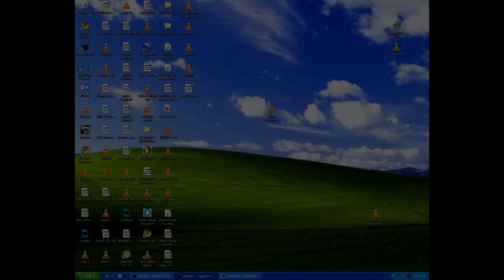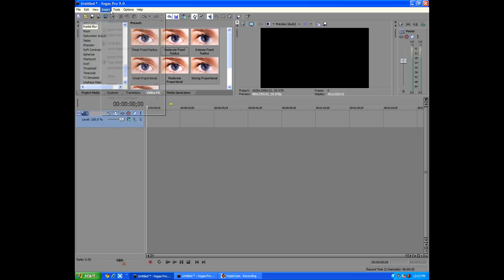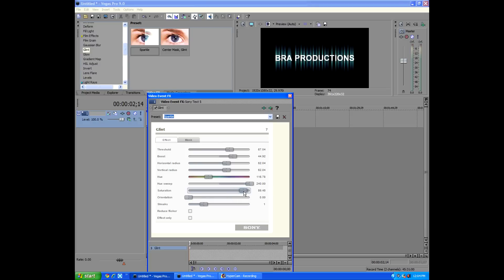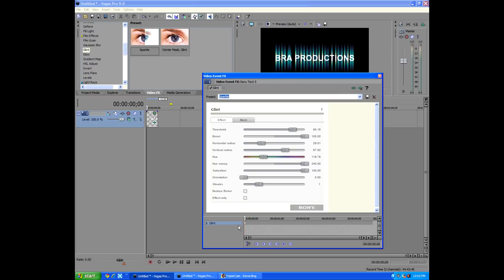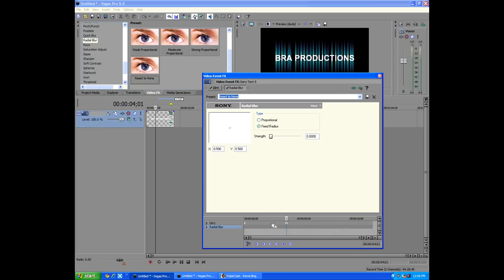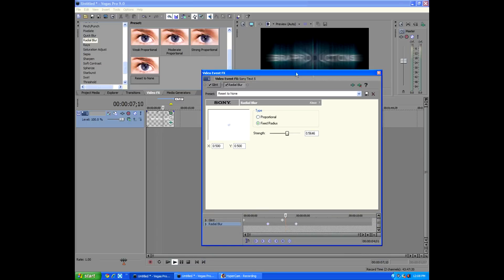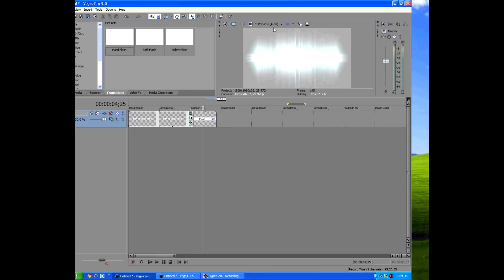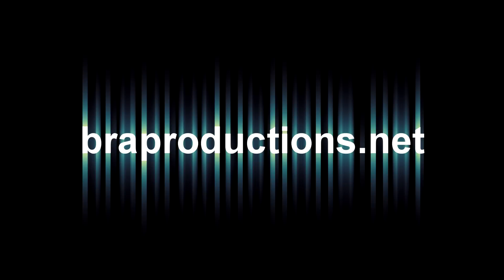How to create a Glint Intro in all versions of Sony Vegas!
In this tutorial we go over how to create a simple intro using the Glint effect in Sony Vegas.

Free Background Textures!

This is a basic tutorial goes over how to make a cool intros for your videos through Sony Vegas.

*REMEMBER* Making cool intros is all about creativity, you can always change things and spice things up to make it better + plus to fit your video better.

If you have any ideas on tutorials that i should make, feel free to message me.